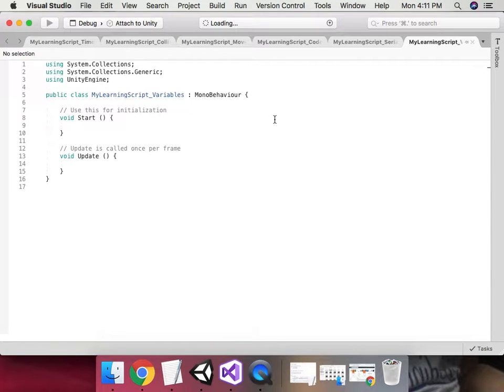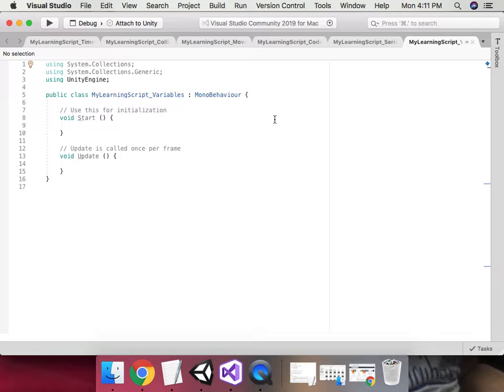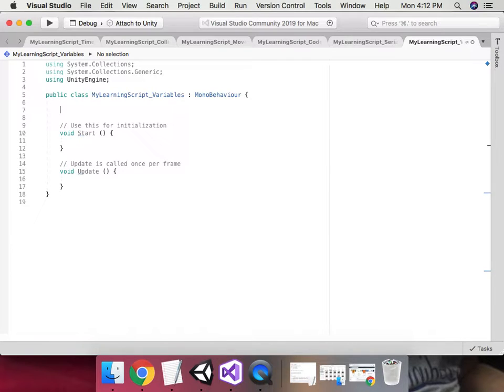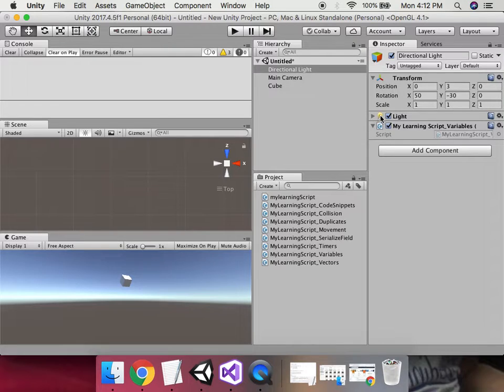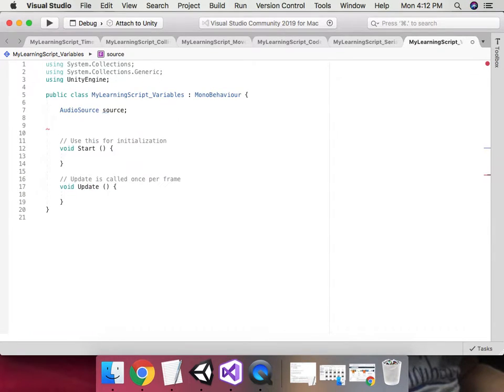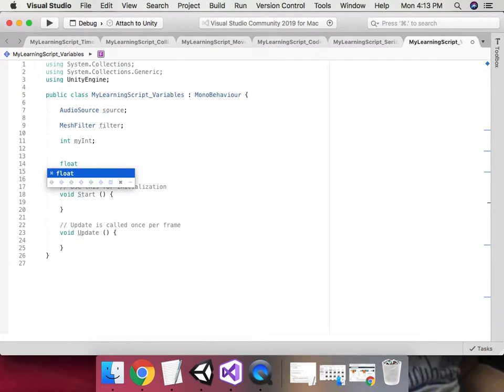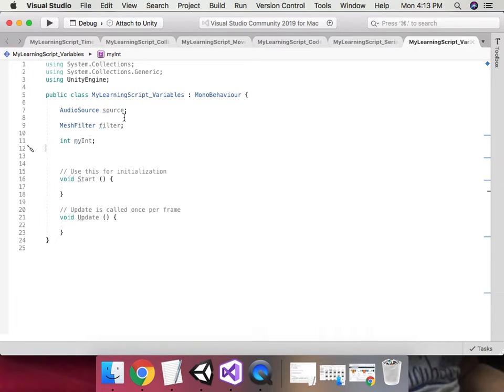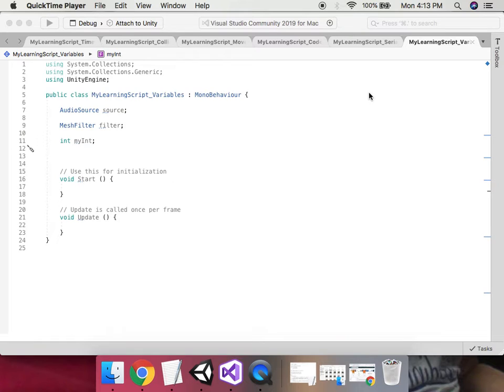Unity Variables : Types of Variables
This video talks about the different types of variables in C#.